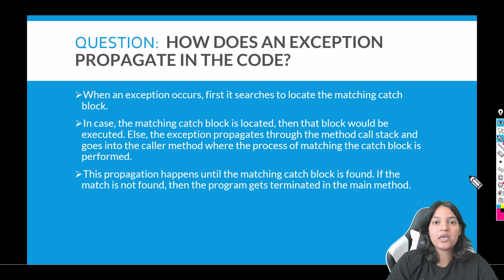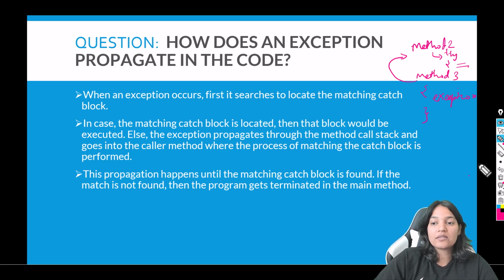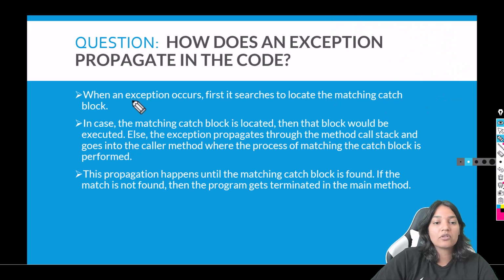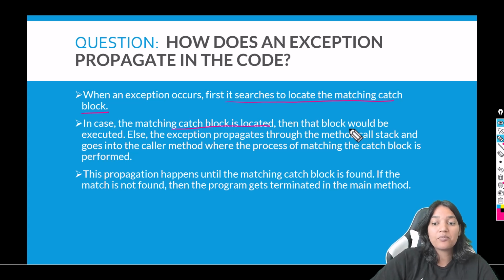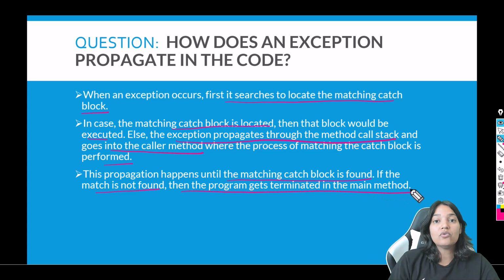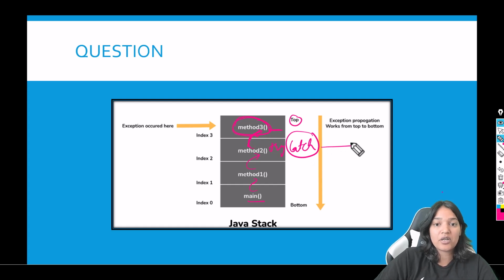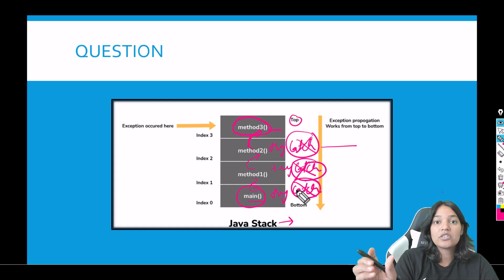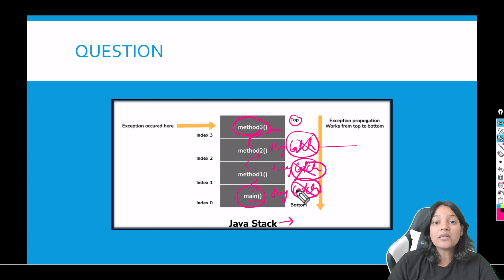Java Interview Questions and answers : How does an exception propagate in the code?